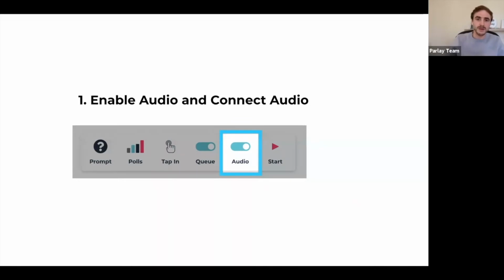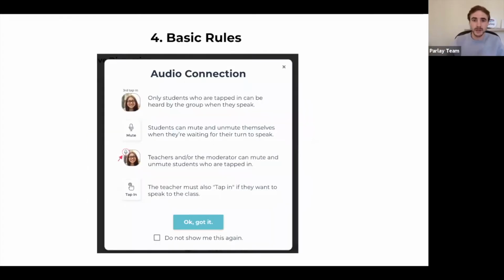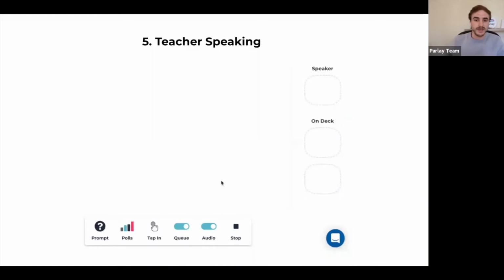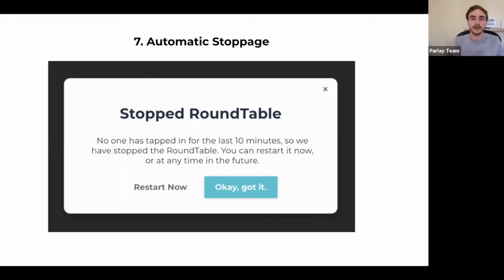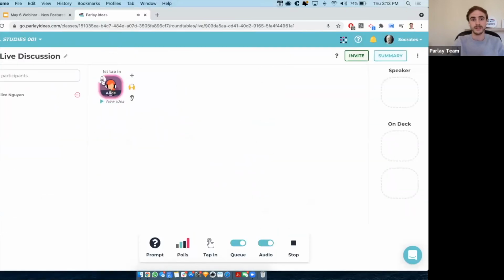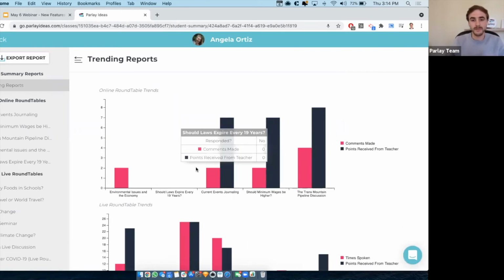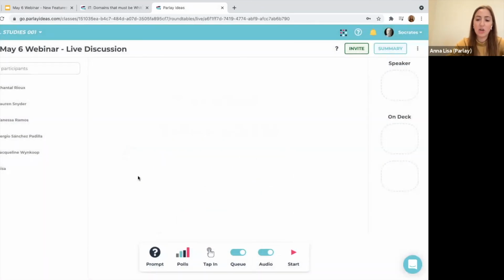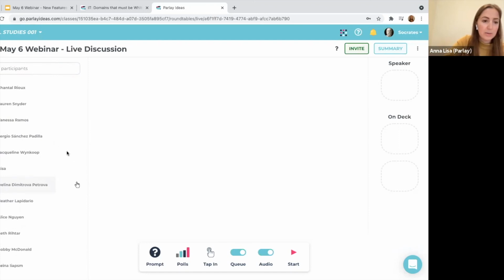May 6 New Features Webinar: Introducing Audio in the Live RoundTable!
Connection issues? Sometimes district settings restrict the audio function.

Timestamps
0:00 Start
0:55 Agenda
2:00 How Audio Works in the Live RoundTable
10:35 Poll Results by Student
10:56 Export Student Reports
13:00 Setting Up a Live RoundTable as an Example